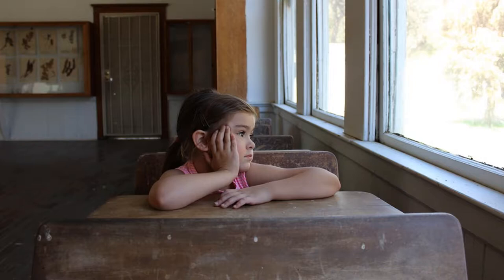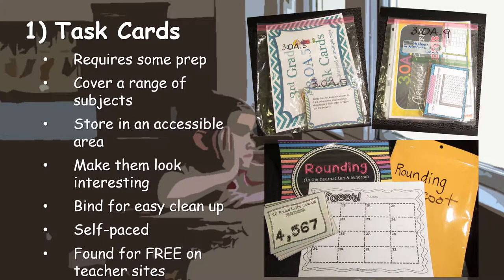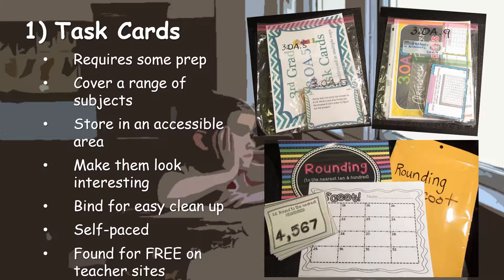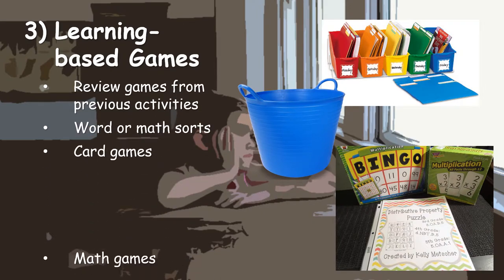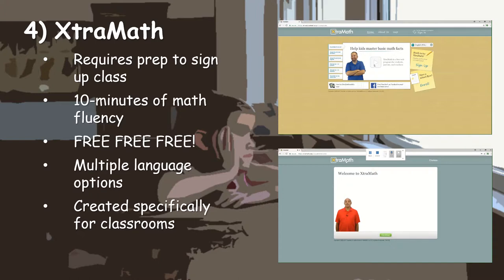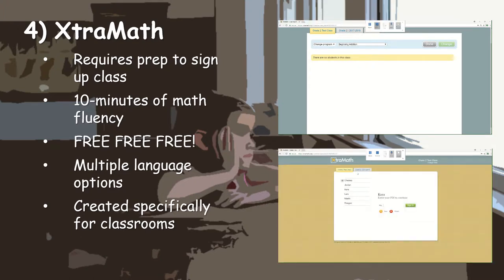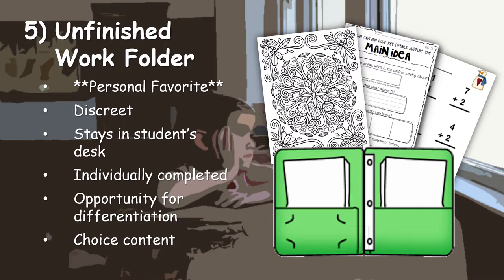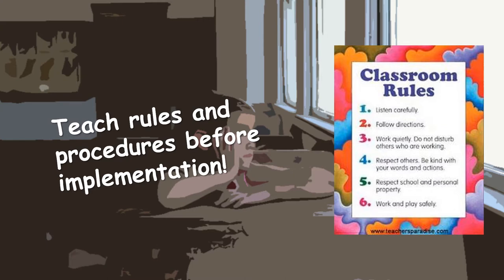How To Engage Early Finishers | Early Finisher Ideas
How to engage early finishers | What do you do when those 2 or 3 scholars have finished a 15-minute activity in just 5?  How do you keep scholars busy who are done early?  Today we discuss 5 ways to keep early finishers busy.
#1 Task Cards
#2 Leftover Worksheets
#3 Games
#4 Computer Time
#5 Unfinished Work Folders
Bonus: Choice Boards

*֎*Linked Resources*֎*

Link to FREE Editable Choice Board Resource Themed for each Month